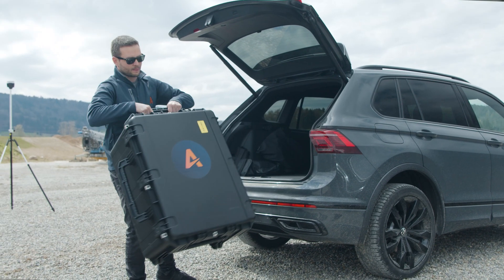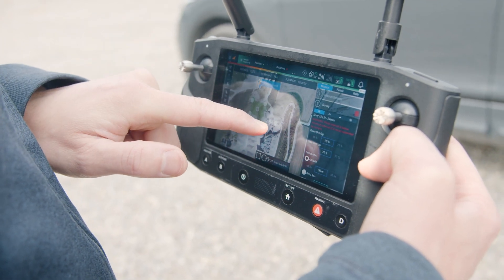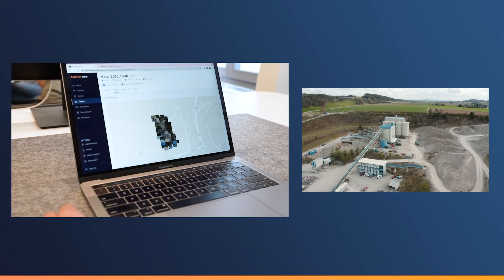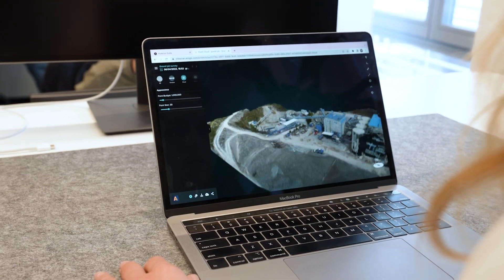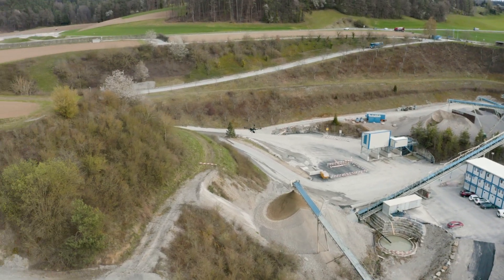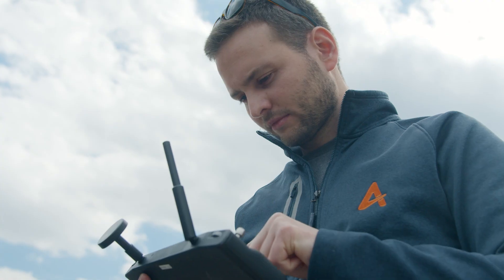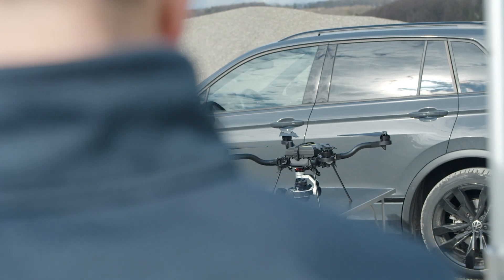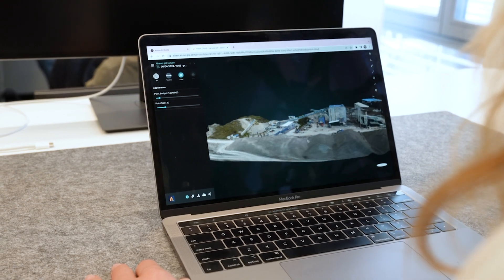High precision mapping workflows with AuterionOS 2.5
With its latest software release, Auterion introduces new capabilities for high precision mapping missions and automated end-to-end workflows. Watch this video interview with our engineering manager Claudio Micheli to find out more.